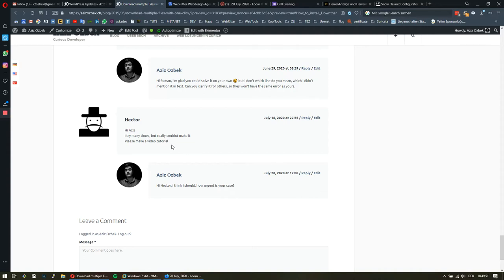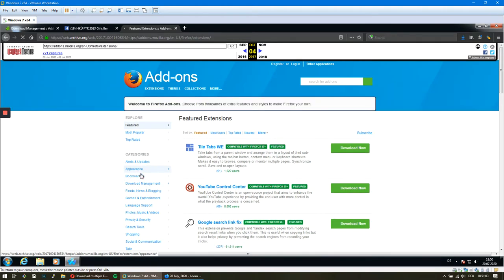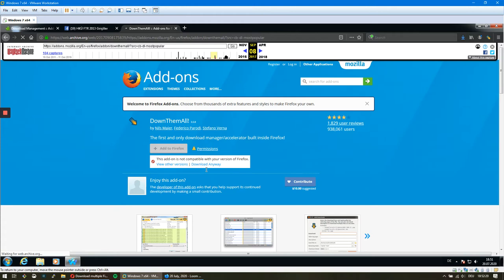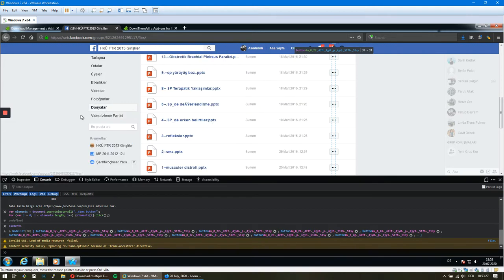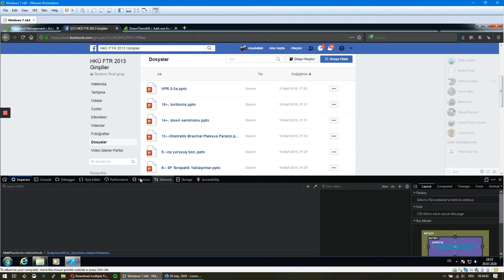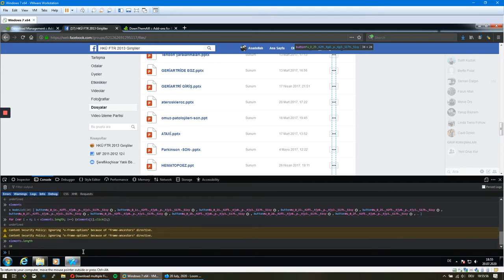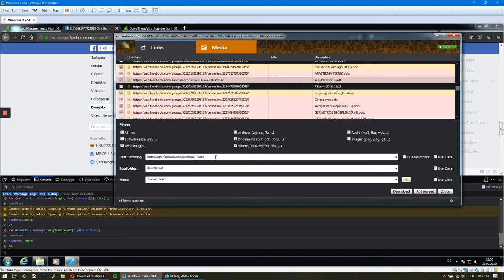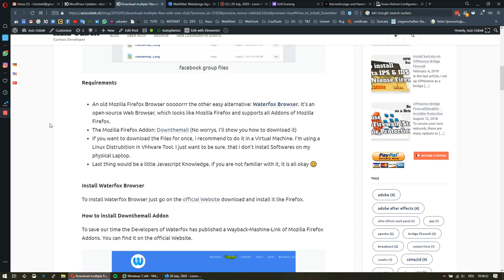Download multiple Files at once from Facebook with Downthemall and Waterfox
Download multiple Files on Facebook with an Watefox Add-Ons called Downthemall. You can use it somewhere else too, for that you need a little JS-Knowledge.
Sorry about bad sound quality, it's Mic of my laptop, which is terrible.
downthemall, facebook, waterfox, firefox, mozilla